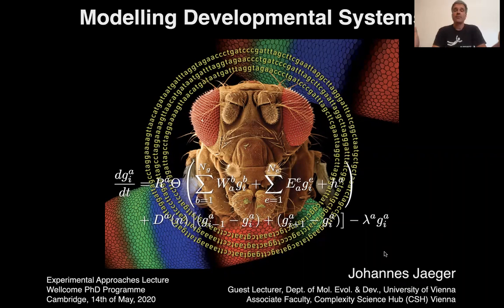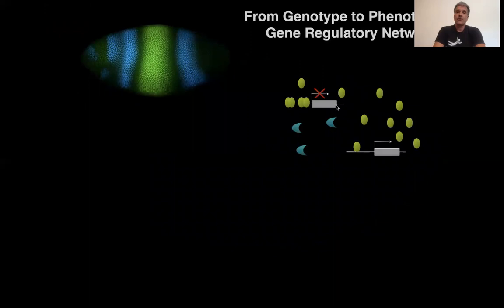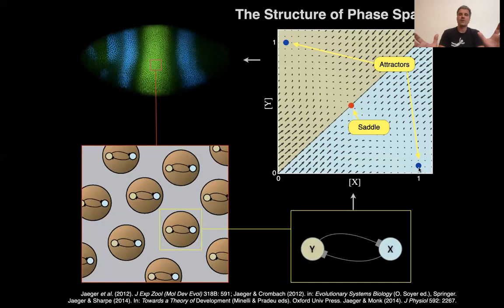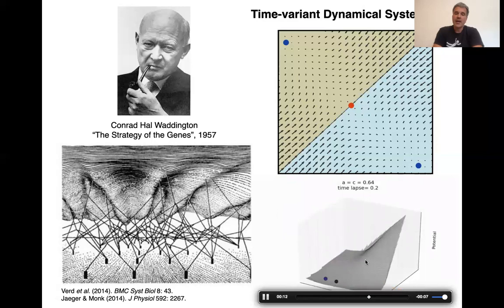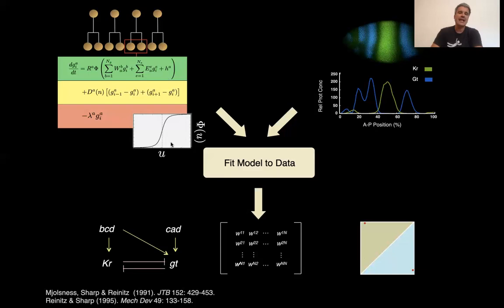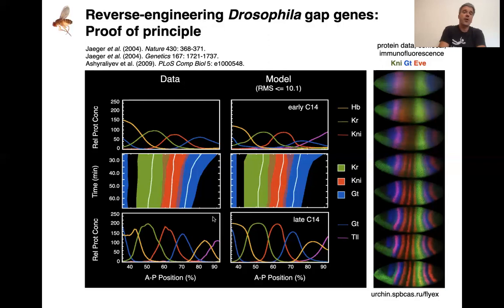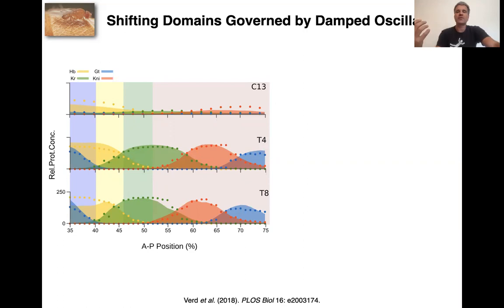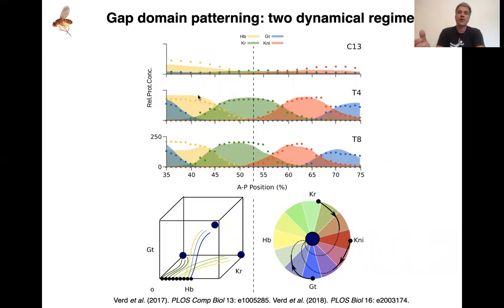Modelling Developmental Systems, Part 3: Shift Happens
This is part 3 of 3 in a mini-series of lectures that aims to convey a basic understanding of the purpose and potential of computational and mathematical modelling in developmental biology, and to familiarise the viewer with the basic concepts required for such understanding.

I have developed and taught this mini-series over the past few years as part of the Wellcome PhD Programme in Developmental Biology at the University of Cambridge. I thank Clare Baker and Steve Russell for their continued support. The opinions expressed in this lecture do not necessarily reflect theirs! 😉

Part 3 uses the evolution of segment determination in dipteran insects (flies and mosquitos) as an example to illustrate how we can gain a truly processual understanding of developmental mechanisms. In this lecture, I introduce basic concepts from dynamical systems theory (flow, attractors, and bifurcations) to characterise the dynamic behaviour of a developmental regulatory network. I show how subtle differences in observed gene expression patterns can reveal surprisingly different underlying patterning mechanisms. I show which aspect of segmental patterning are labile with respect to mutational changes, and which aspects are robust, illuminating the evolutionary potential (or evolvability) of the segmentation gene system. Finally, I argue that comparative analyses of developmental systems are essential to distinguish accidental from crucial components ("design principles") of a patterning mechanism. I conclude with a summary of (hopefully) compelling reasons why modelling is absolutely essential to understand developmental processes and their evolution.

Consult the references in the talk for further reading.